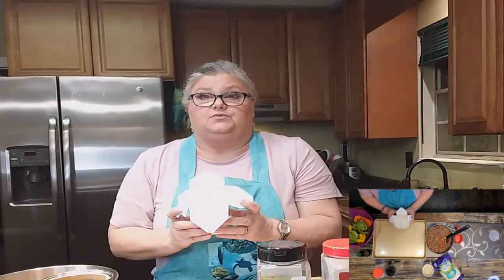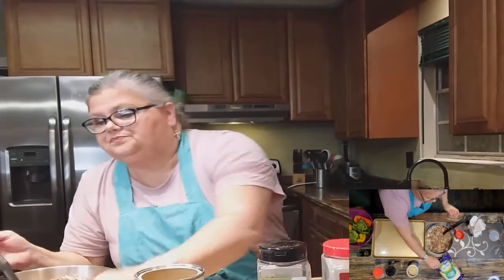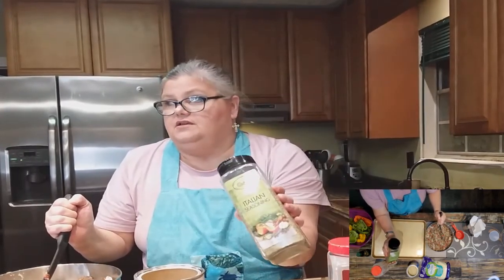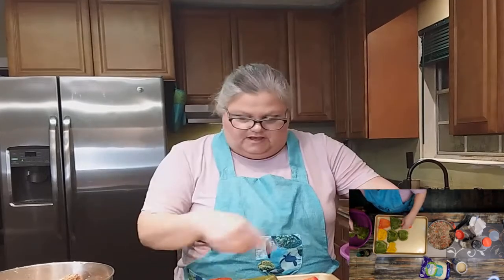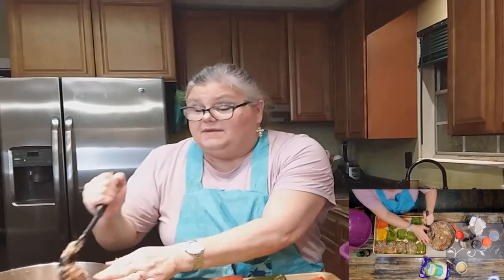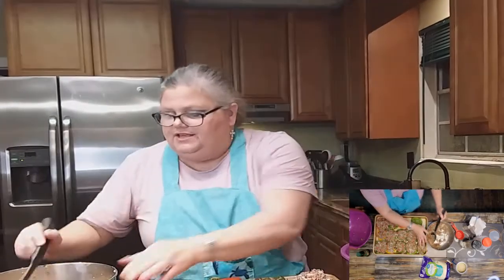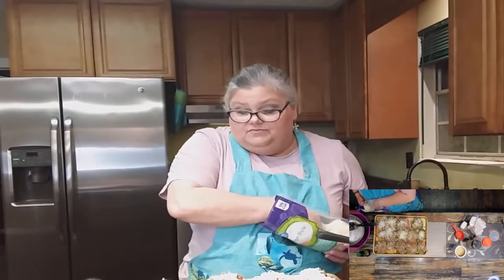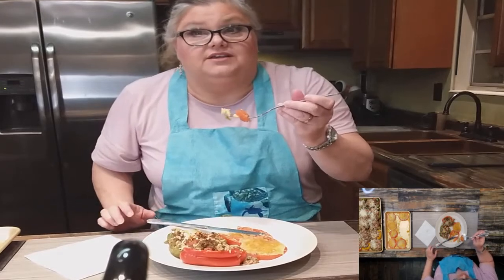Fantastic Stuffed Bell Peppers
Our favorite recipe for stuffed bell peppers
Check the link below for the recipe.

For makeup and more please visit my online store.

Beauty Influencer Code 1141921